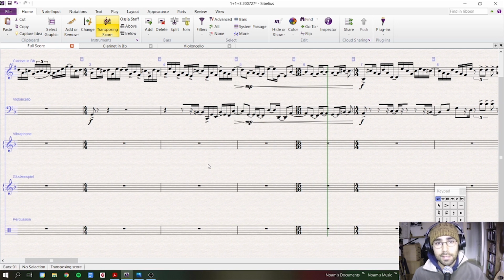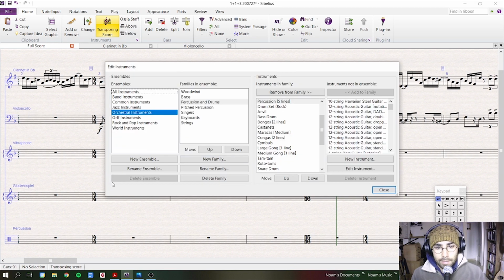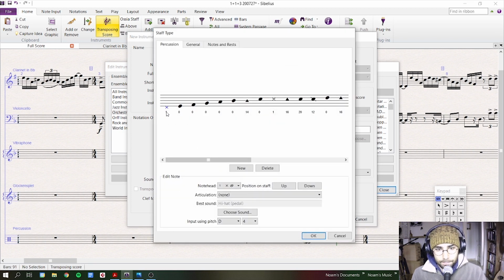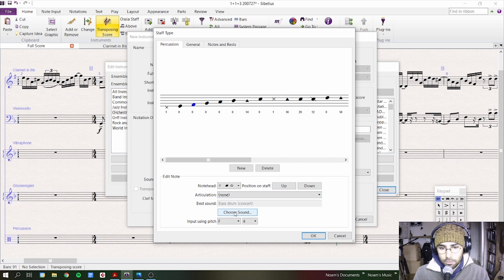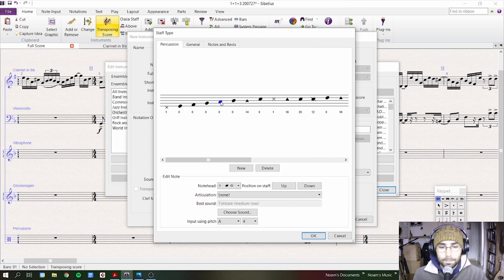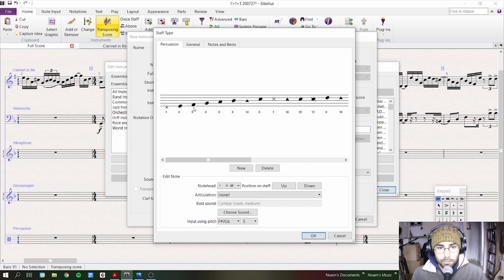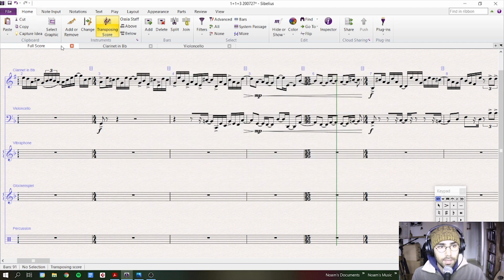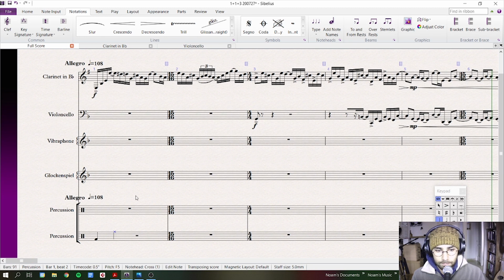How To Create A Custom Drum Kit in Sibelius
In this tutorial I show how to create a custom drum kit and drum map within Avid Sibelius.